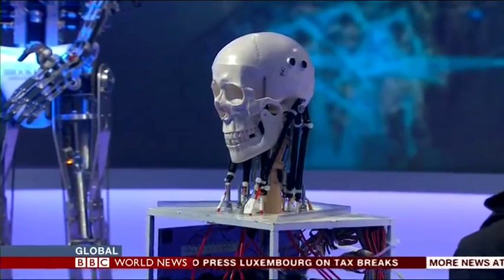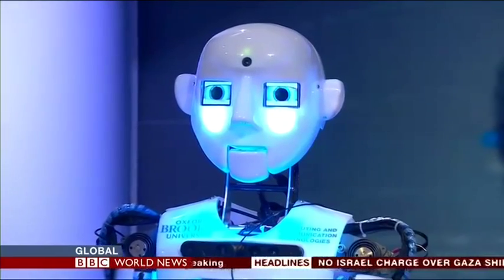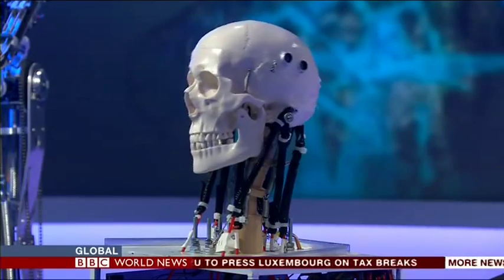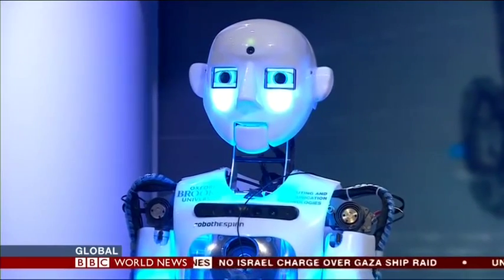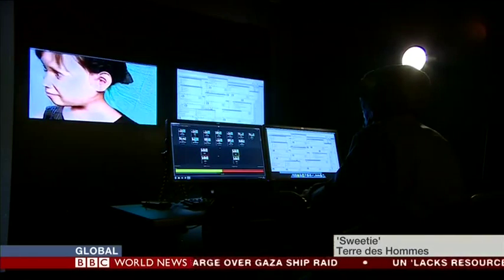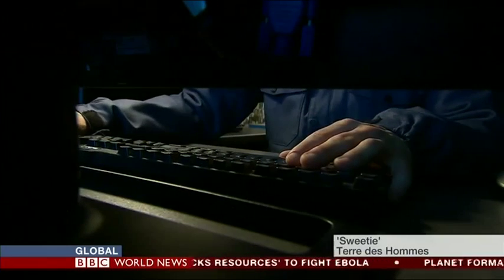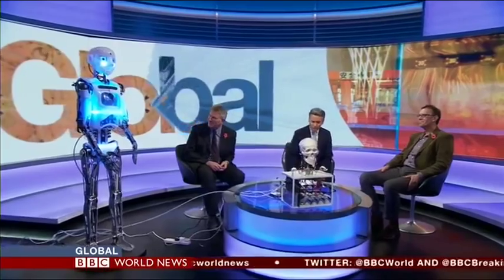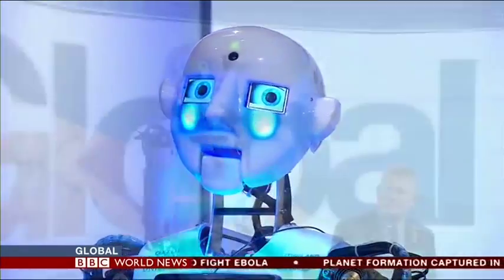Realistic humanoid robots and computer graphics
A BBC World News  interview with Dr Nigel Crook from Oxford Brookes University and Dr Nigel Medhurst from London Metropolitan University. They are joined by Artie the humanoid robot and Eddie the head-and-neck skeletal robot.